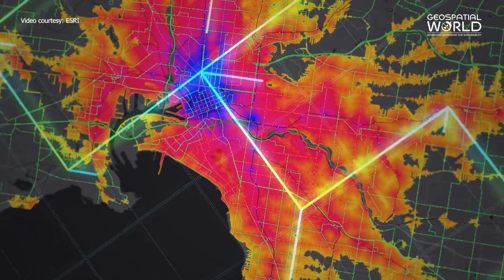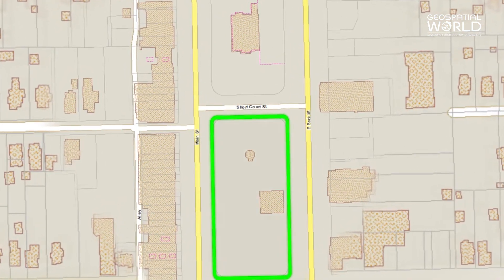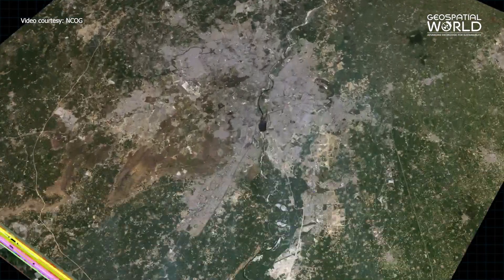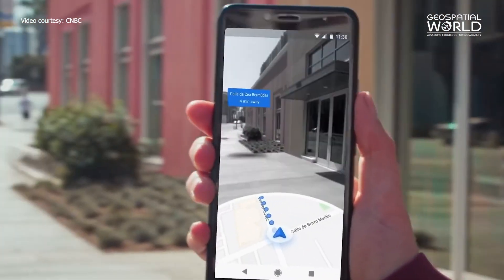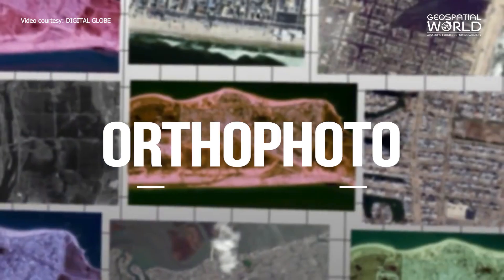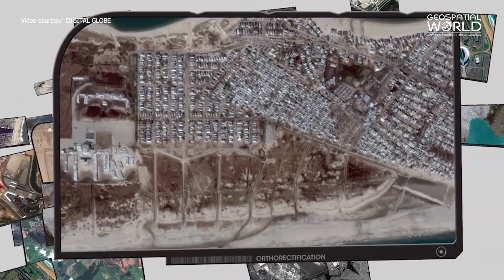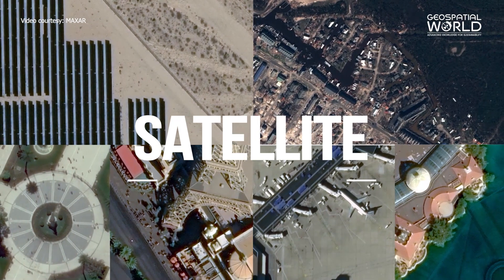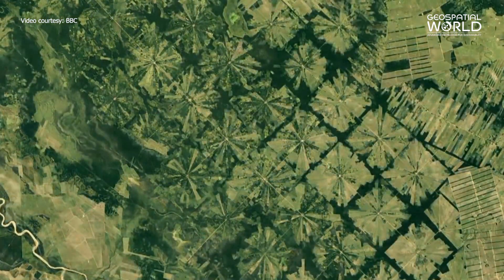What is a Basemap? | Types of Basemap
Maps are generally geographical, geopolitical, or geological representations of the Earth's surface in a simple, visual way. A map contains different layers of data with geographic information that serves as a background, called a basemap.
A basemap provides context for additional layers overlaid on the reference map. It usually provides location references for features like boundaries, rivers, lakes, roads, and highways. Basemaps are essential for all types of mapping. Even dynamic interactive maps required basemaps for quick references and human understanding.